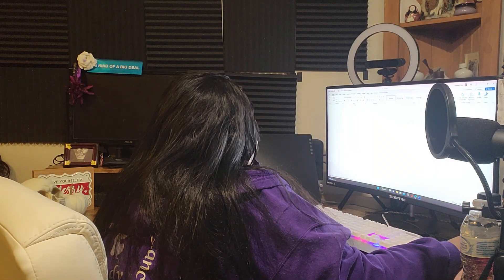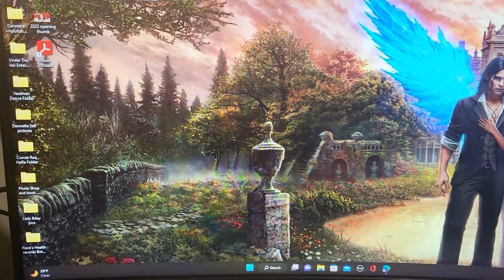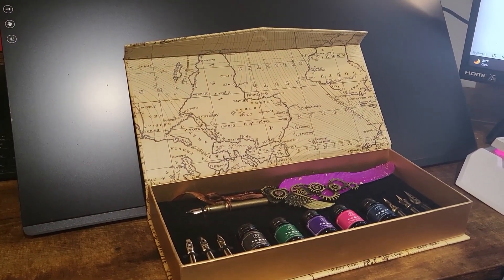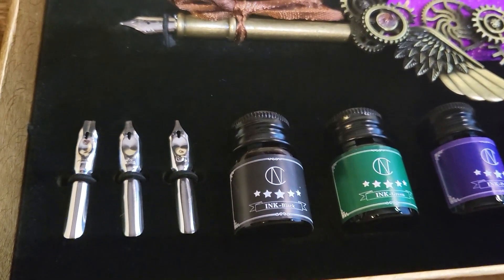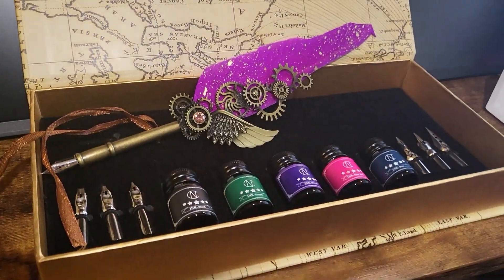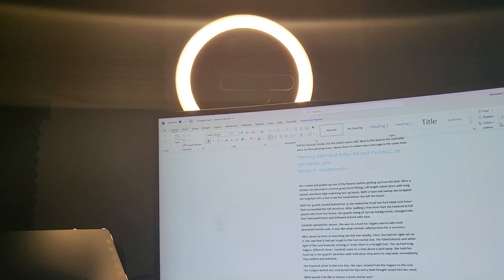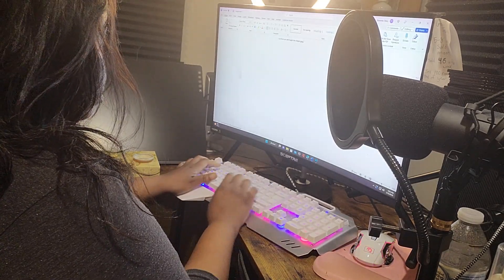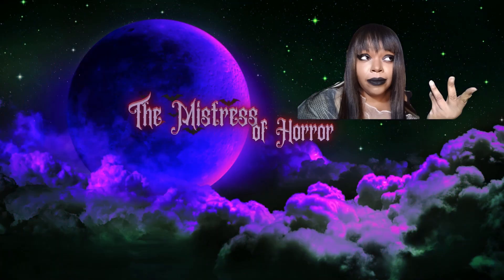Monthly Writers VLOG ep.1 Starting up for 2023!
Sign up for my Bi-Monthly Newsletter

Room Within Link to buy

My Editor's
Brian Paone